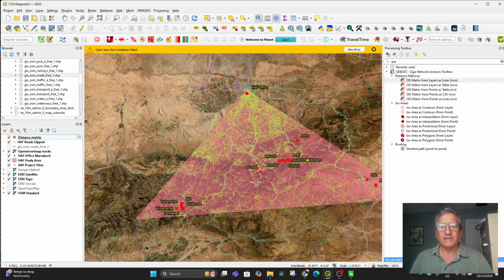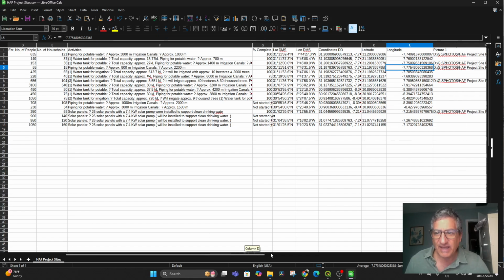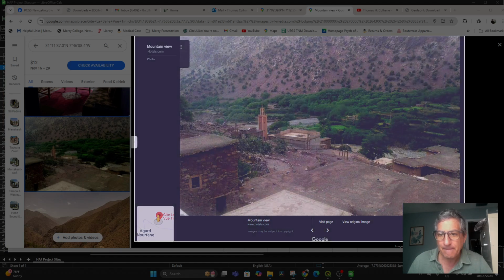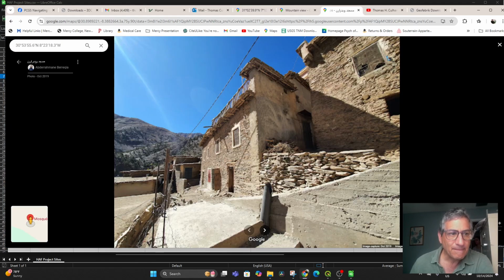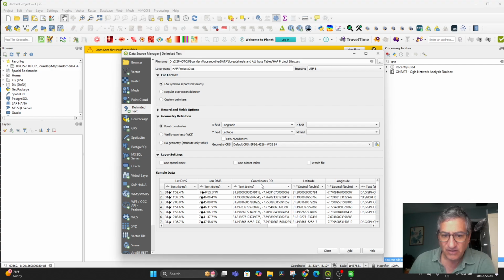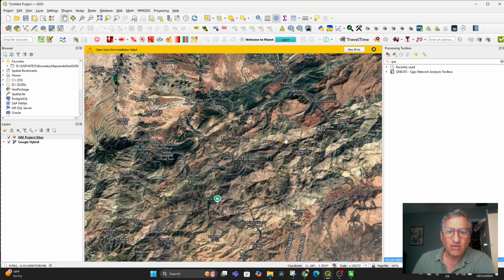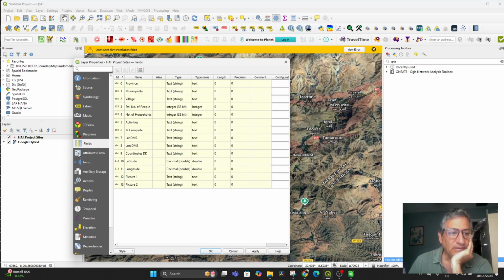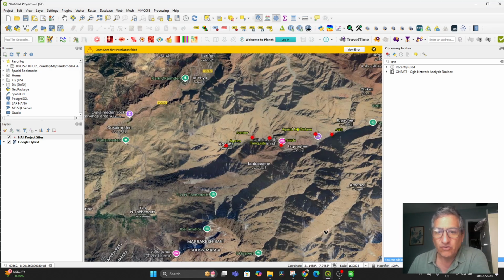Spreadsheet to QGIS part 2 of 2 2024 10 14 10 32 50